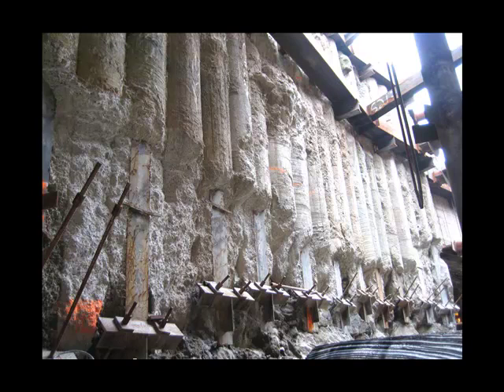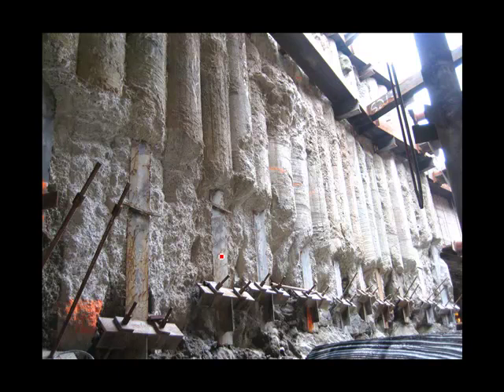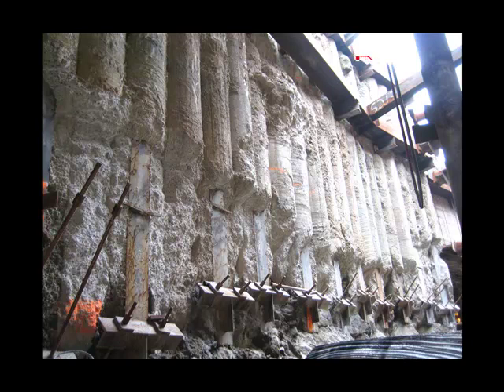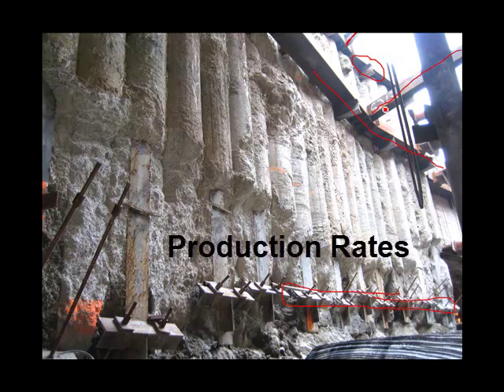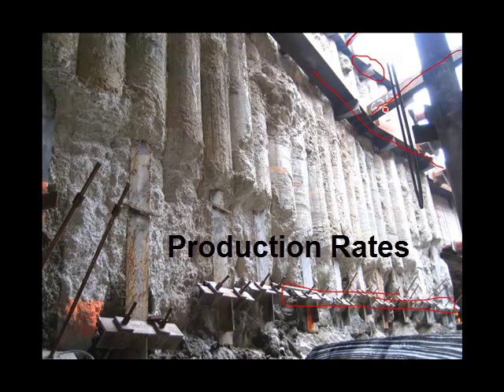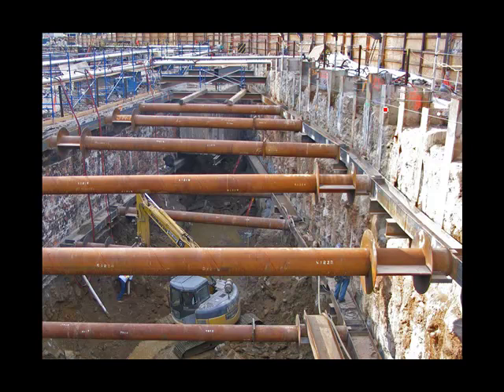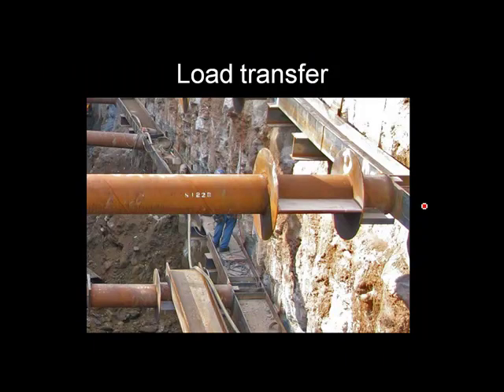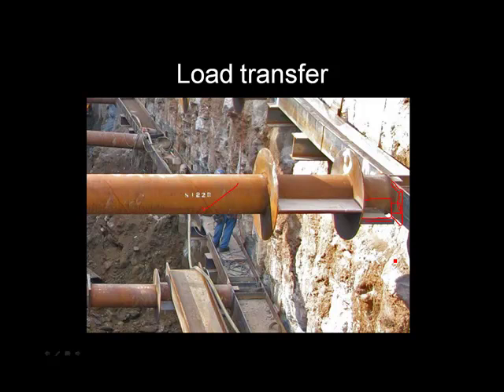Infrastructure Projects - h class 3 lecture part 2 -Secant Pile Wall Installations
Earn PDH. Secant Pile Wall
An example of a completed secant pile wall is illustrated. The top of the excavation is braced with cross lot bracing. The bottom of the excavation is braced with rock anchors. The concrete around the rock anchors has been removed to expose the flange to bear against. The secant pile wall is below the water table and it is totally dry.
Using rock anchors provides an open space for the new construction. At the upper level braces the method of pre loading the braces is explained

Now is the time to catch up on Construction Details for Infrastructure Projects. These Classes provide a How to Guide for constructing Infrastructure Projects. Design professionals will prepare more constructible designs, more realistic schedules and cost estimates by first understanding construction means and methods. That will result in fewer delays and cost overruns.
Classes are suitable for Civil Engineers, Architects, Construction Managers and Work Force Development and are free on YouTube.